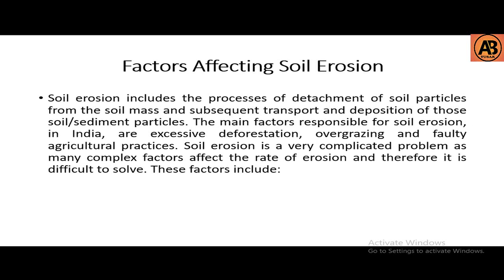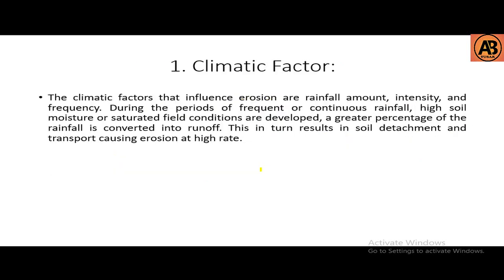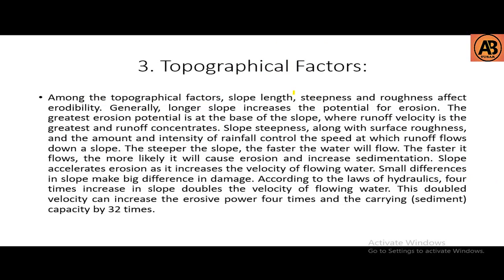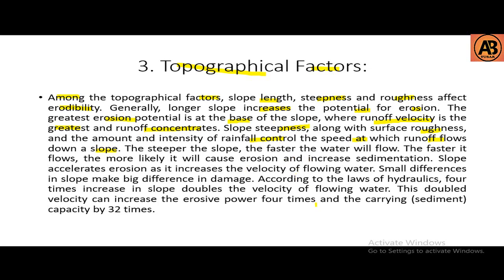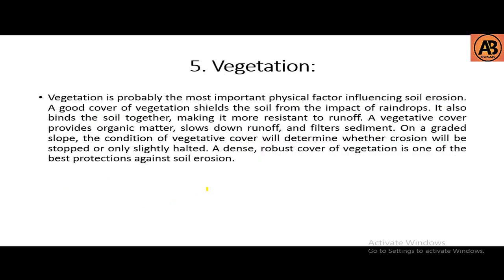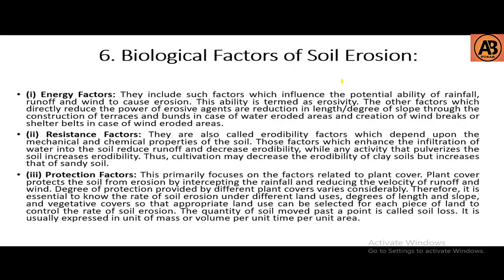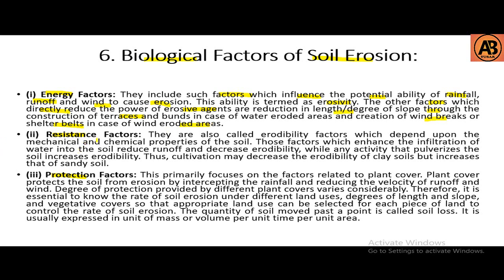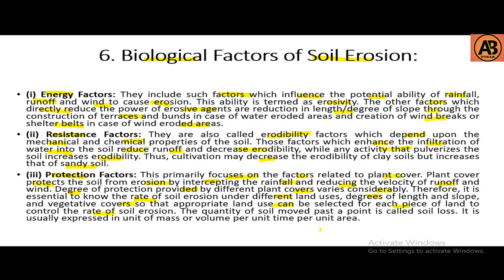Factors Affecting Soil Erosion ।। "Learn with AB Tusar"